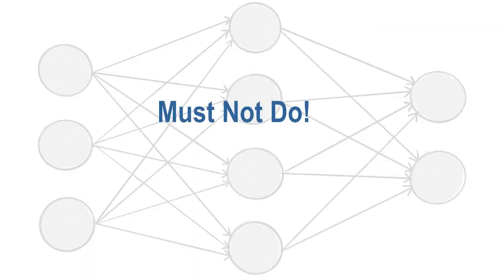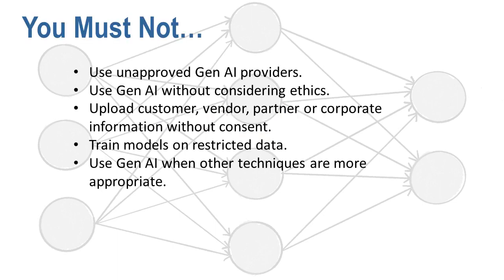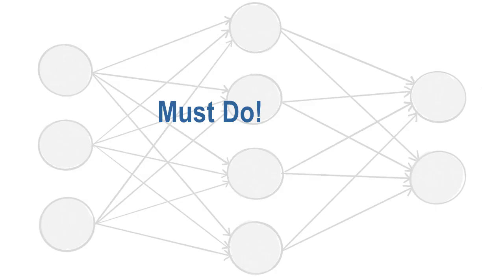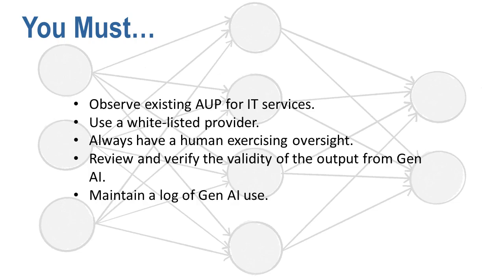Acceptable Use Policy for Gen AI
An Acceptable Use Policy (AUP) for Gen AI describes how to use AI safely within an organization. It is designed to protect data and promote a secure and productive environment.
For a full text version of this in Word format, use the QR code at the end of the video.